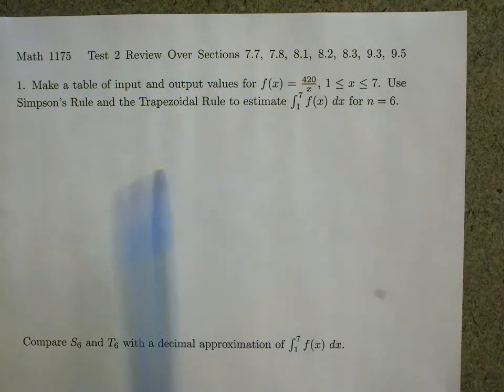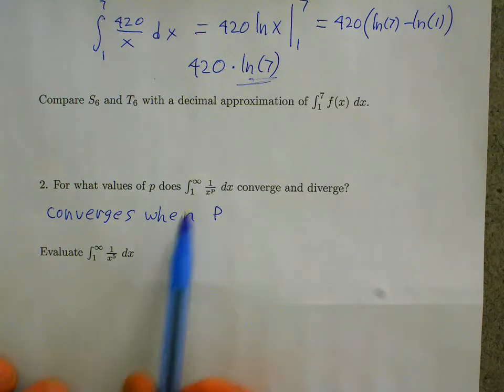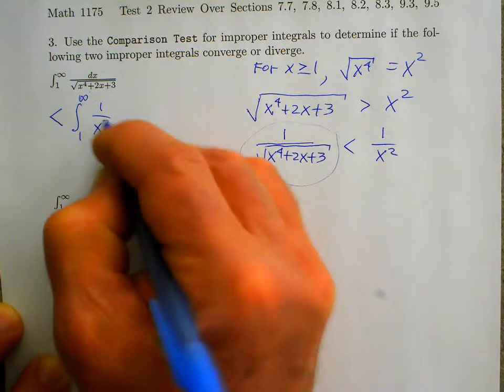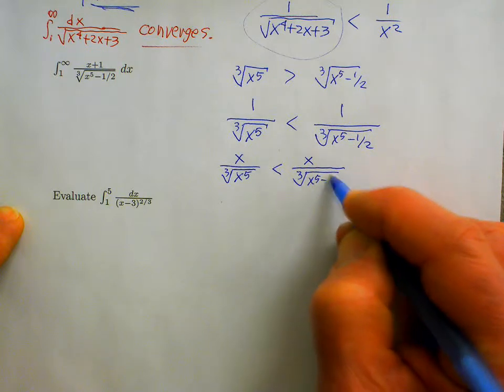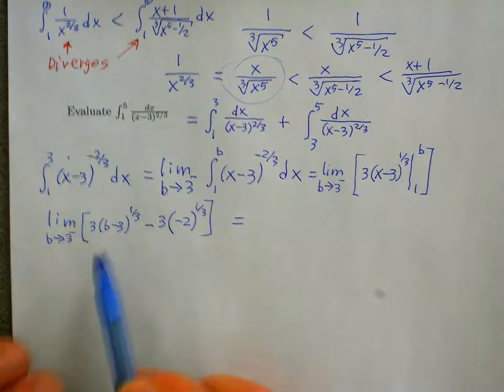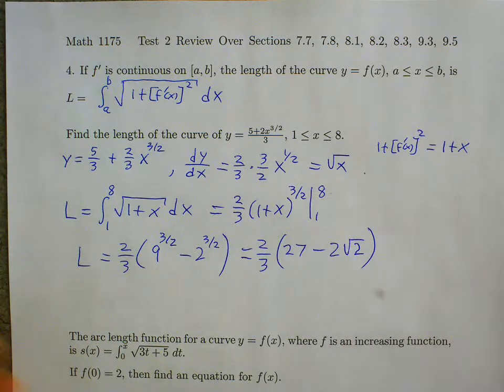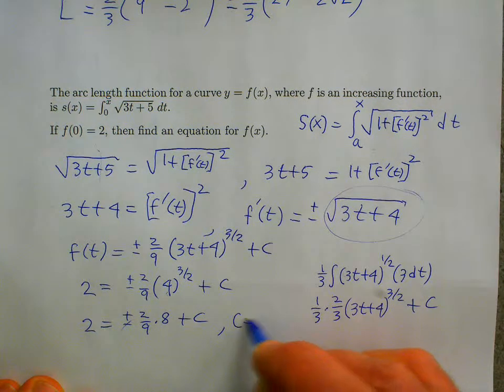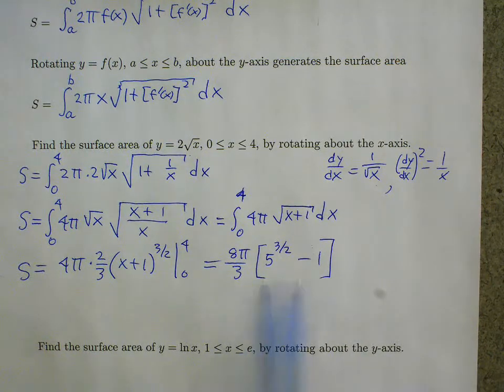Math 1175-04 Class on Monday, September 28, 2020